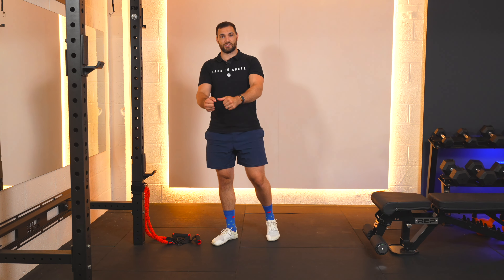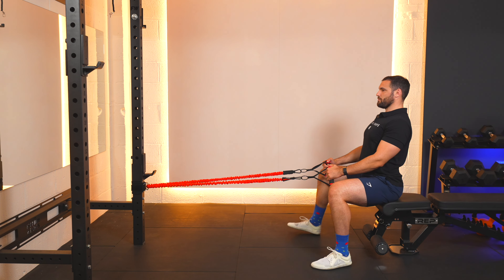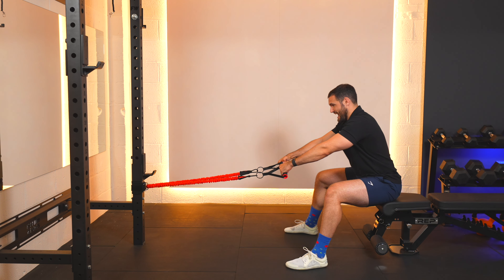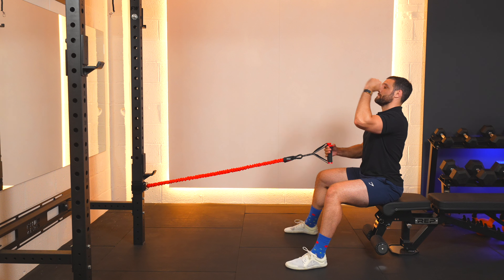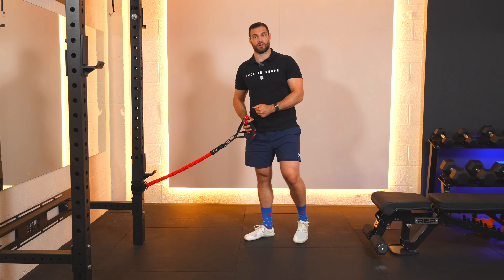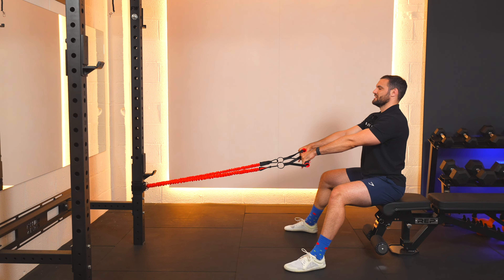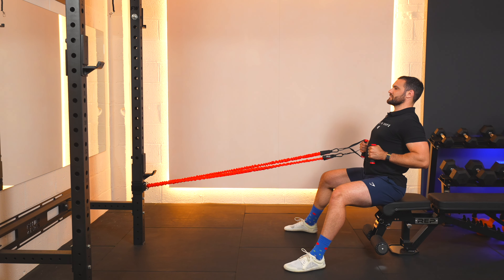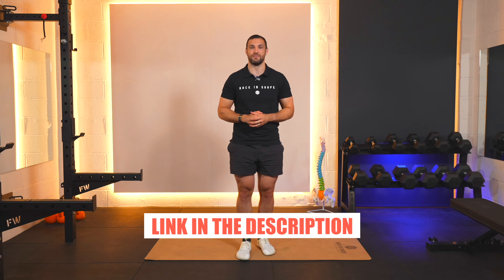Seated Row Using A Band For Better Posture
🔥 *Seated Row Using A Band For Better Posture* 🔥 An essential skill for low back health & recovering from back pain or sciatica.

💪 Seated Row with Low Band 💪

Master the Seated Row to strengthen your back while ensuring proper posture and spine stability.

🌟 What You'll Learn:
Technique for maintaining lower back stability while seated
Setup with a low anchor for effective rowing
Execute 10 reps for a solid back workout

👉 Key Execution Points:
Sit tall with feet firmly planted for support
Row towards your chest with a slight chest pop
Keep your head and eyes level, avoiding forward head movement

*Chapters:*
0:00 Introduction
0:10 Demonstration
1:20 Follow Along For 10 Reps